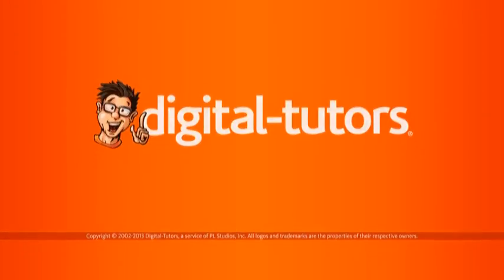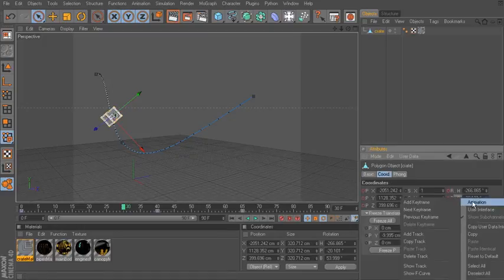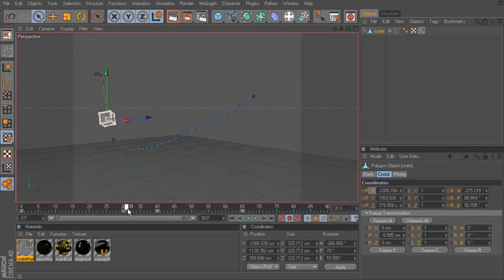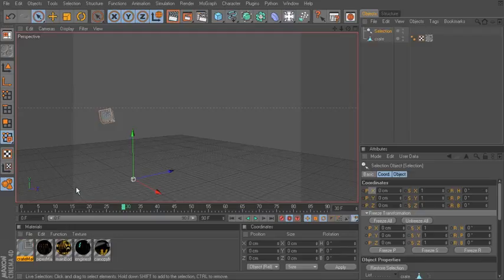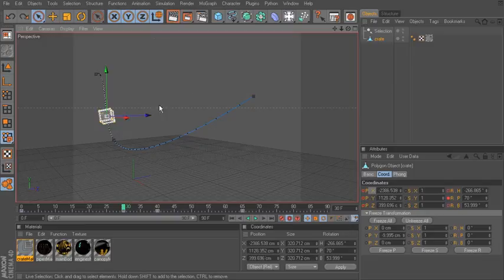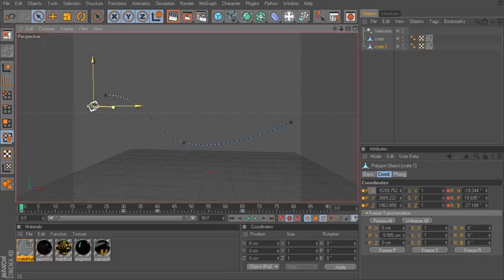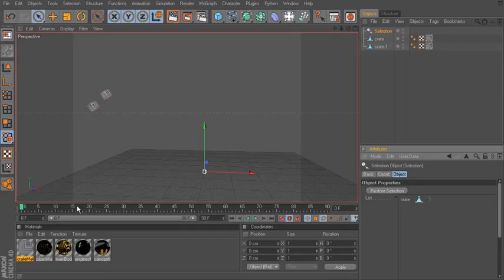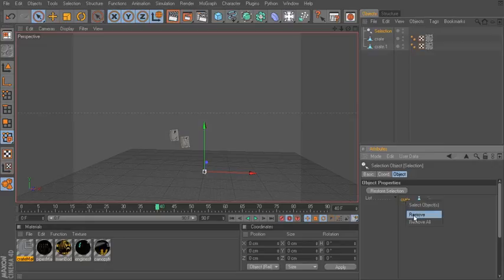9 Understanding Keyframe Selections and Selection Objects